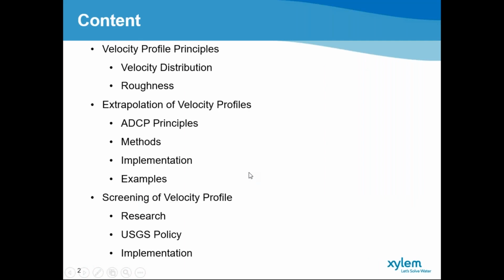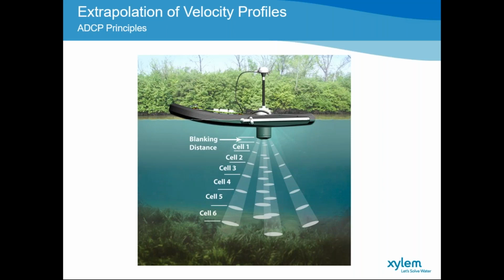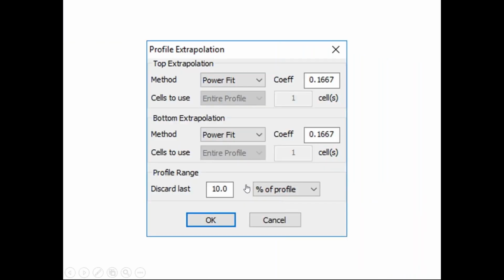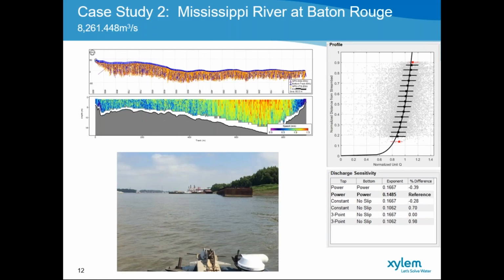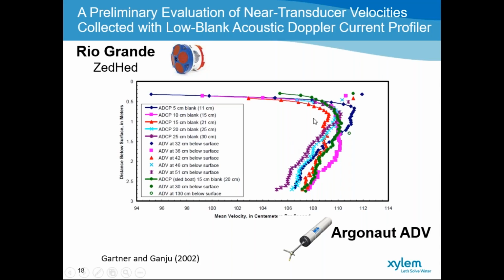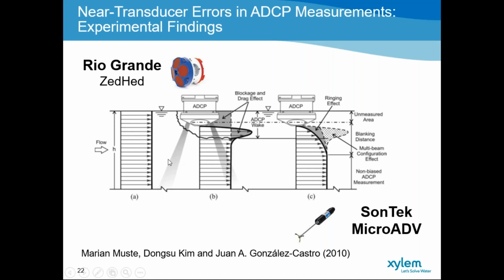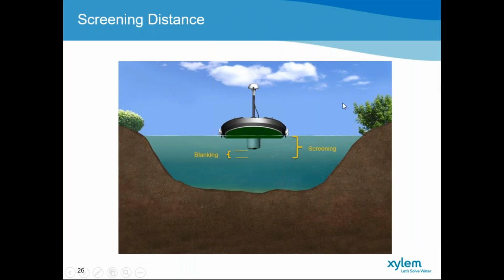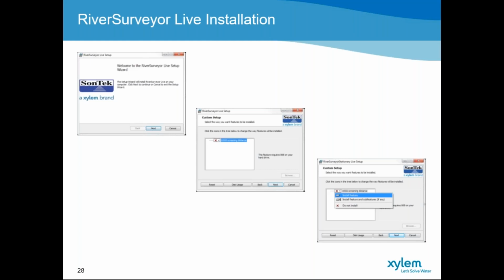Webinar - Principles of Extrapolation and Screening of Velocity Profiles with SonTek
In this webinar, we have Daniel Wagenaar from Xylem Australia review velocity distribution in different bodies of water, and how to use the RiverSurveyor to measure and screen velocity profiles.

Topics Covered:
 - Velocity Profile Principles
 - Extrapolation of Velocity Profiles
 - Screening of Velocity Profile